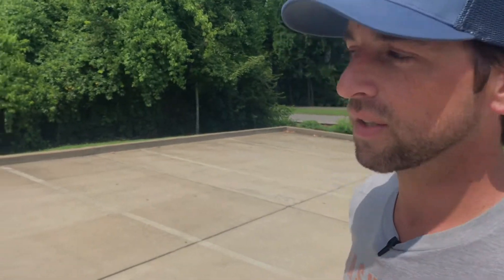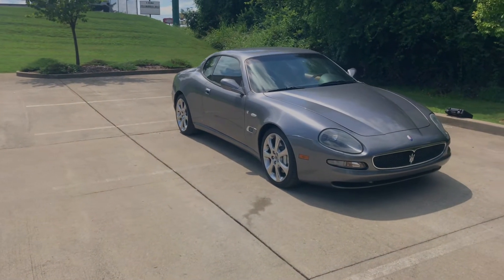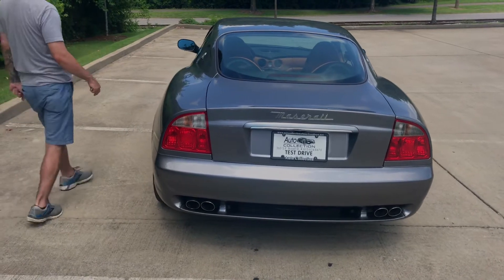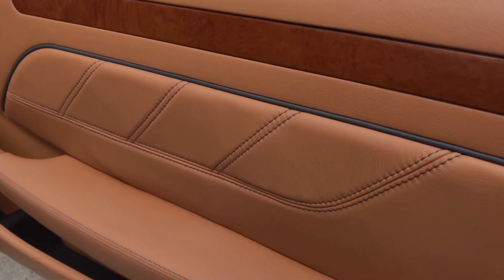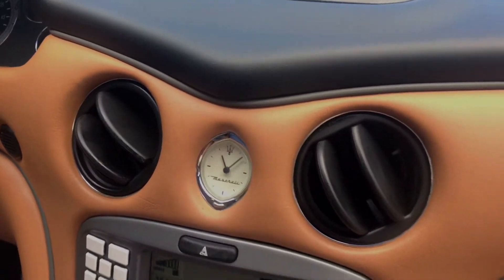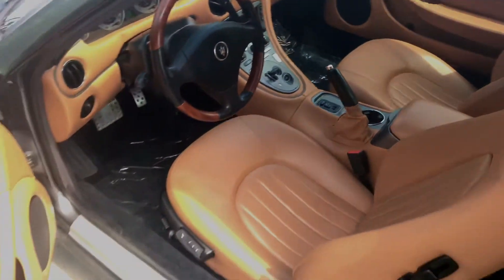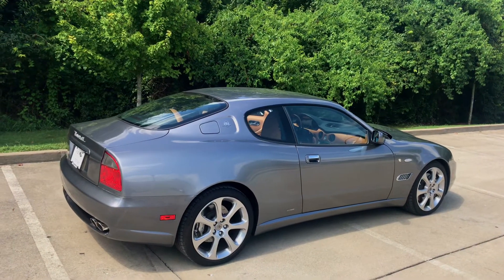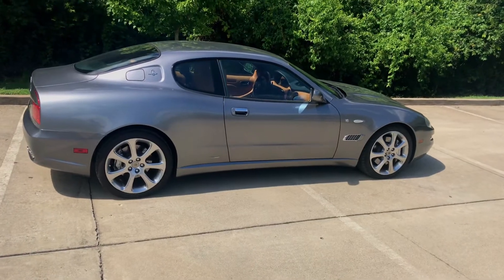2004 Maserati Coupe Cambiocorsa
On this episode, we check out this Ferrari powered Maserati Coupe Cambiocorsa. This car sold for over $100k new and sits on the Auto Collection of Murfreesboro lot for just under $22k.